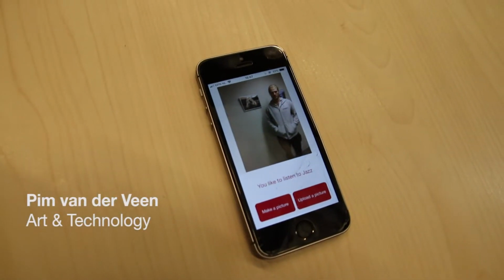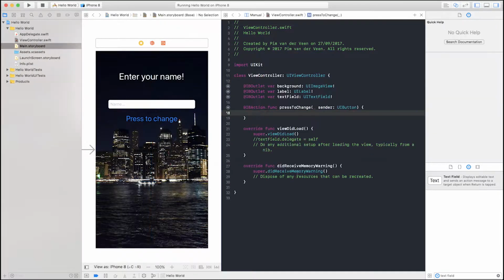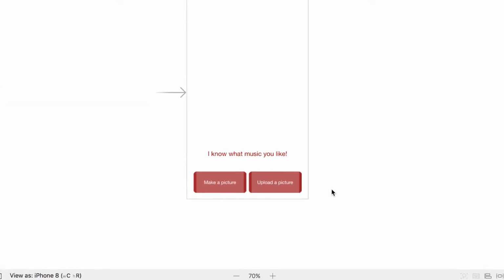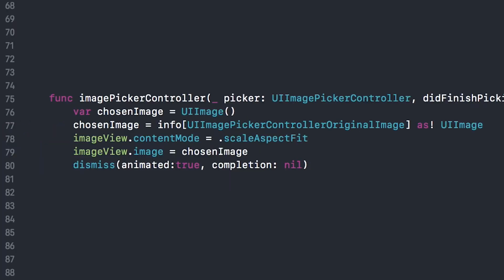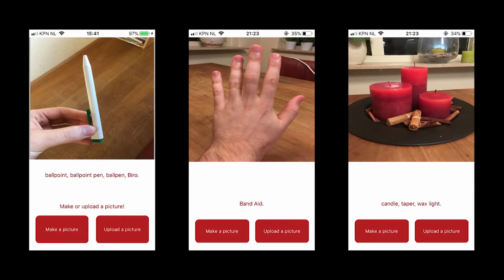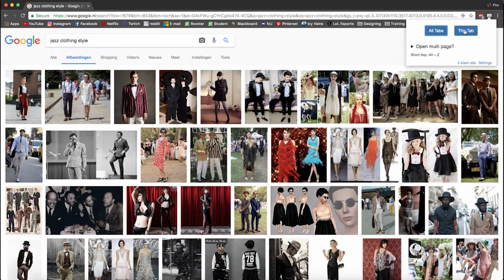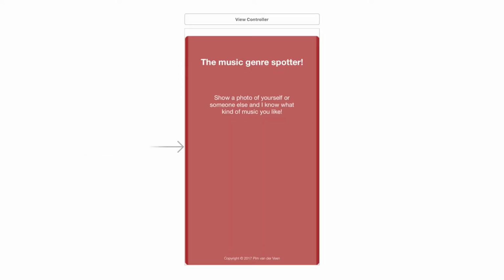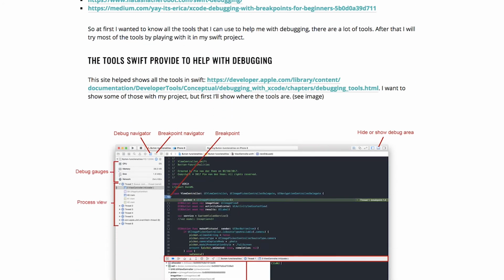PCT - Pim van der Veen - 430960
Project Creative Technologies
The Genre Spotter

Made by: Pim van der Veen